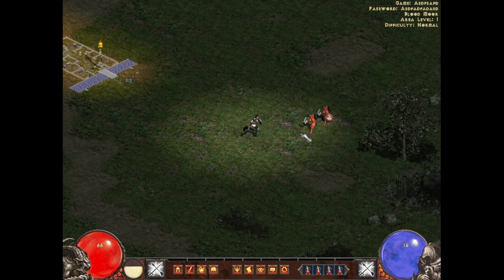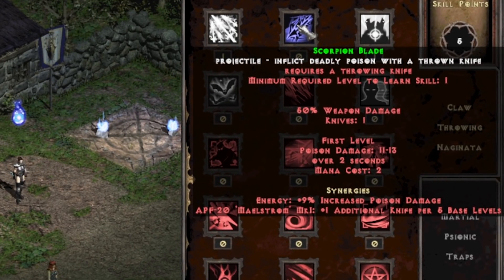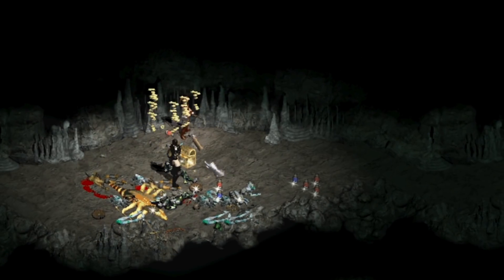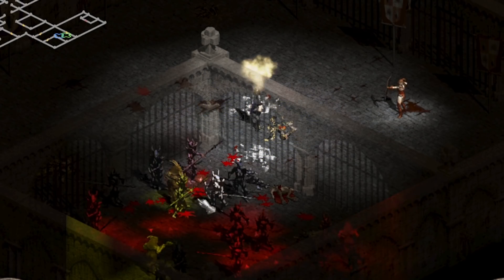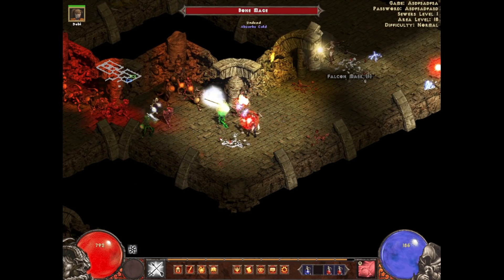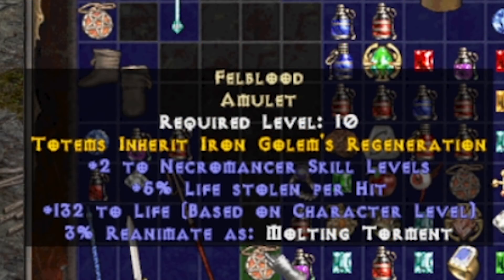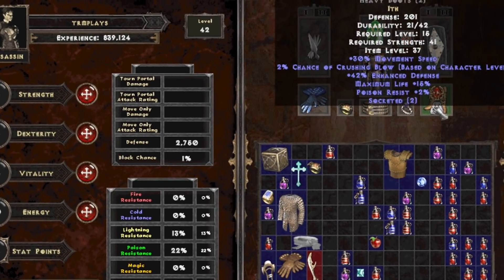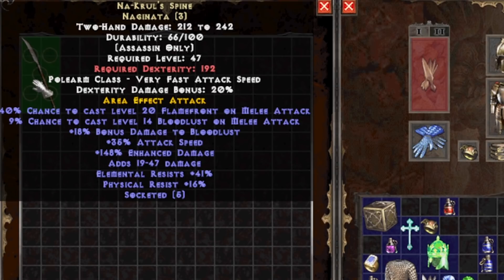Creating the ULTIMATE Assassin Weapon - NEW Median XL 1.7 Update (levels 1-47 Hardcore, SSF)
Today we play Median's NEW 1.7 update as the ASSASSIN on Solo Self Found (starting from NOTHING) and HARDCORE (1 death = game over)